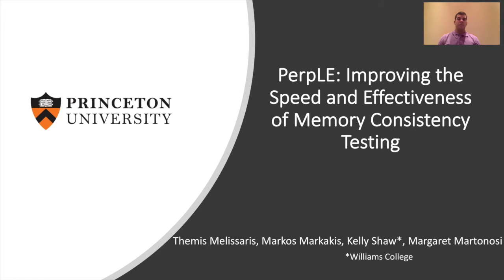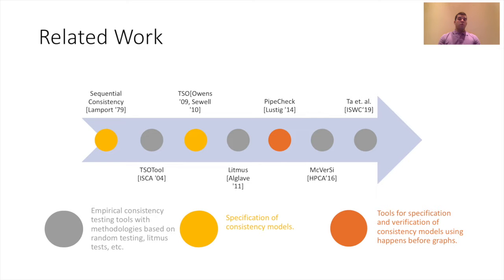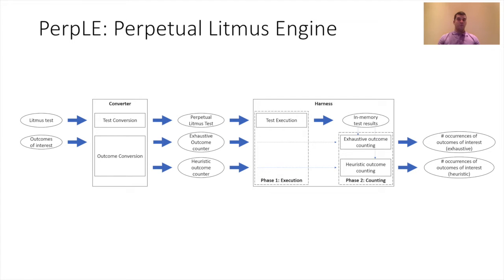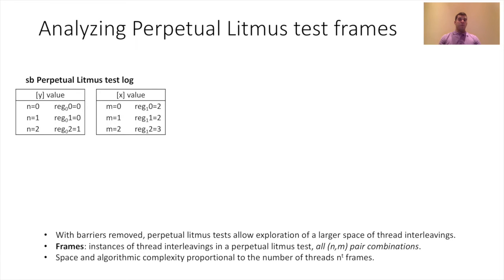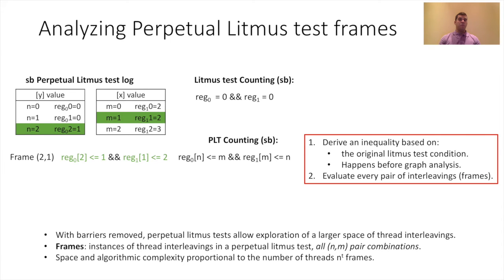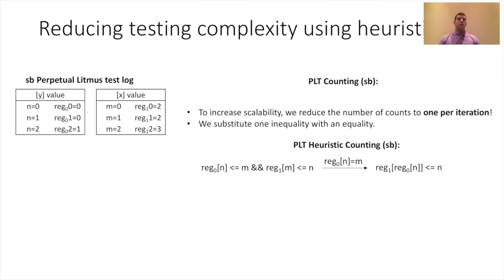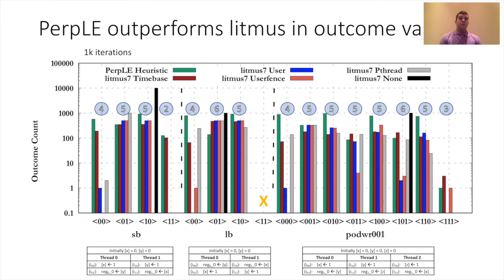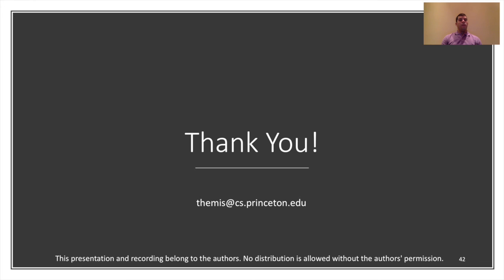PerpLE: Improving the Speed and Effectiveness of Memory Consistency Testing